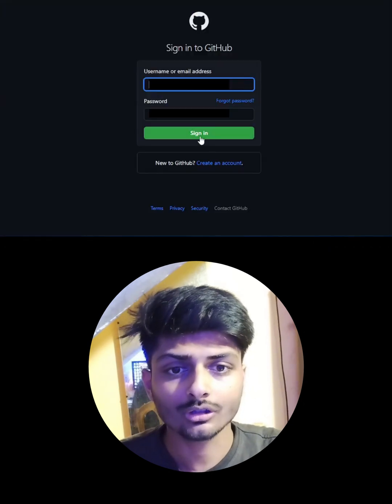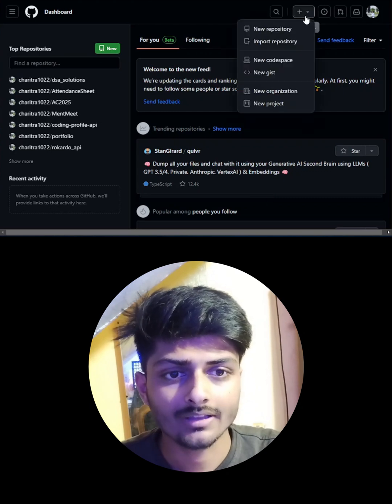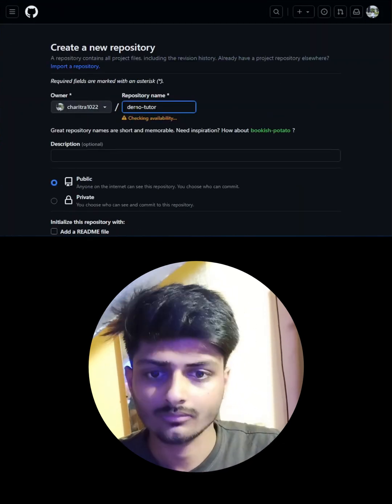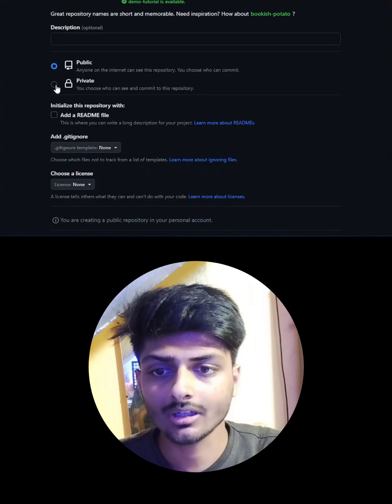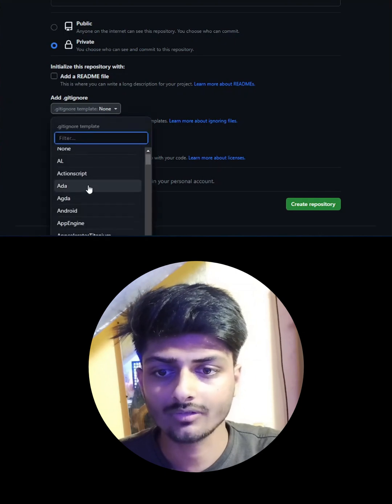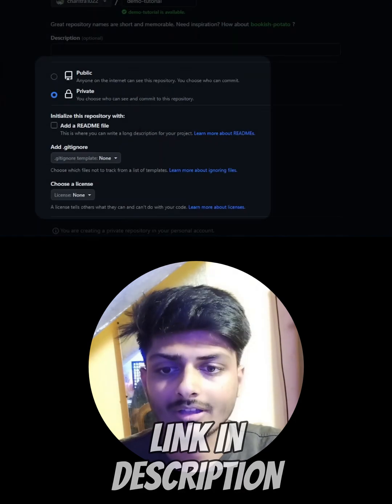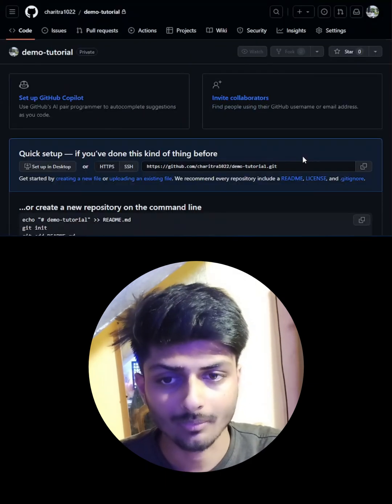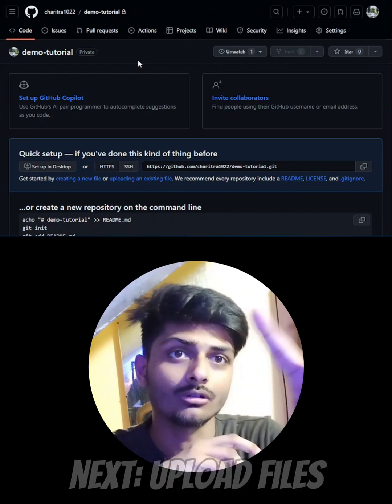How to Create a GitHub Repository in 60 Seconds!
This video is part of the Git/GitHub tutorial.